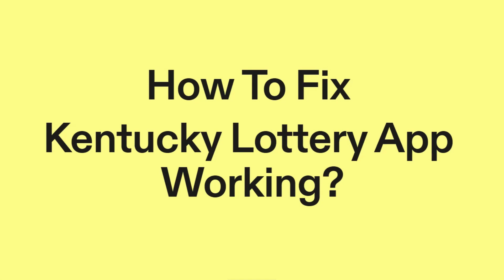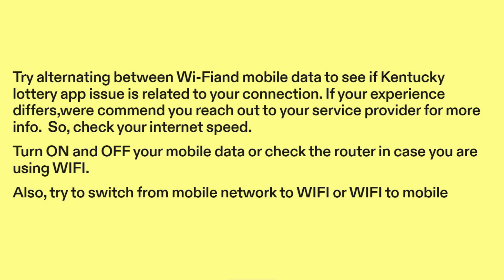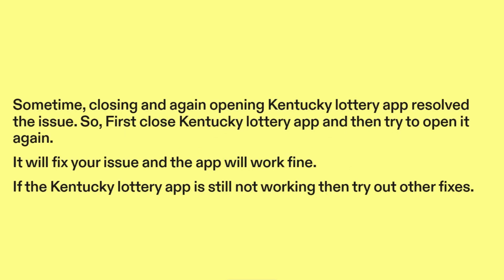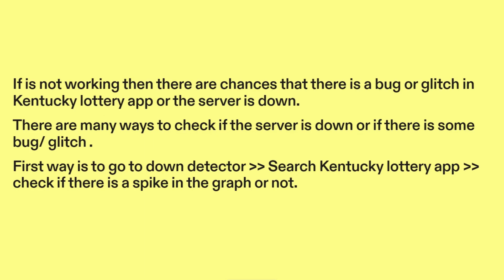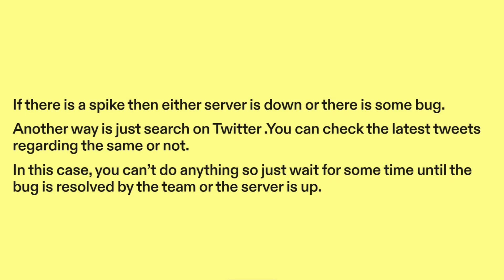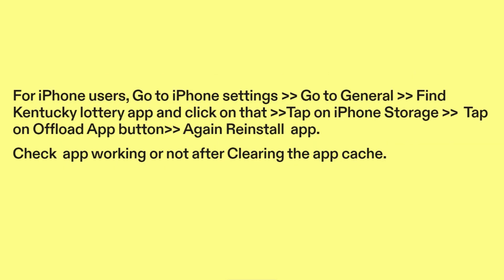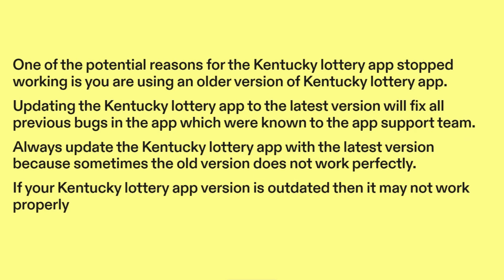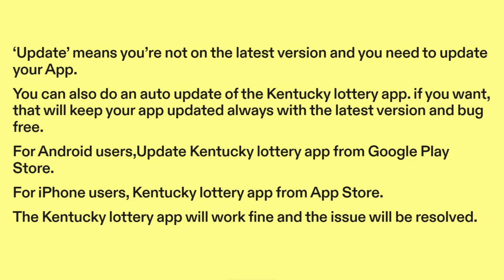How to Fix KENTUCKY lottery App Not Working, Keep Crashing, Keep Stopping, Stuck on Loading Screen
Is the Kentucky Lottery app causing frustration? Watch this video to identify the hurdles and get back to enjoying the app without glitches."
00:00 Introduction

00:03 Solution 1: Checking Internet Connection
00:46 Solution 2: Try Closing And Opening The App
01:04 Solution 3: Check The Server
01:38 Solution 4: Clear App Cache
02:20 Solution 5: Update The App